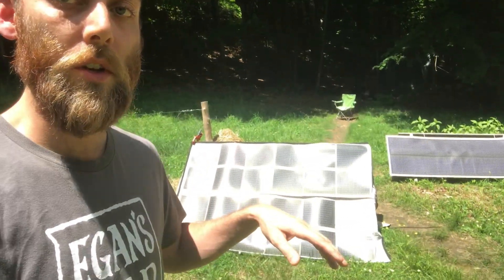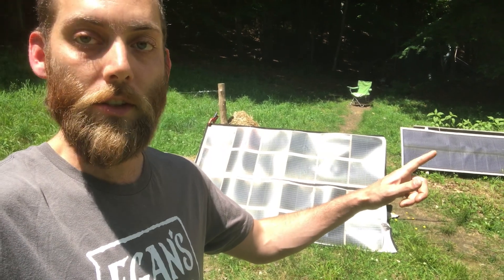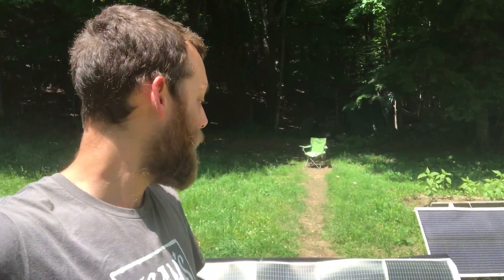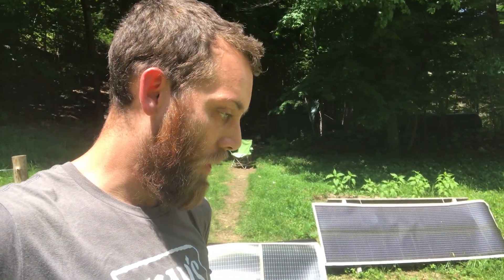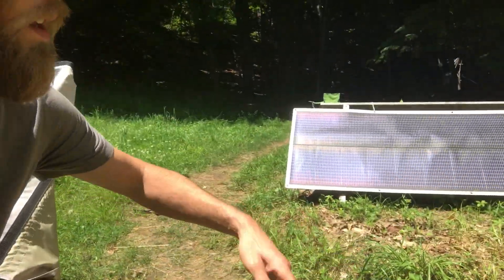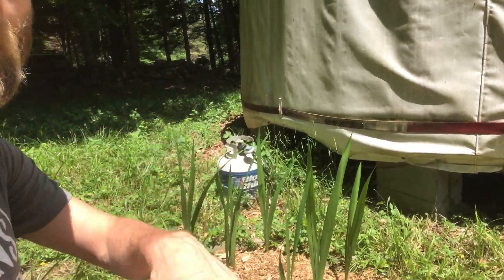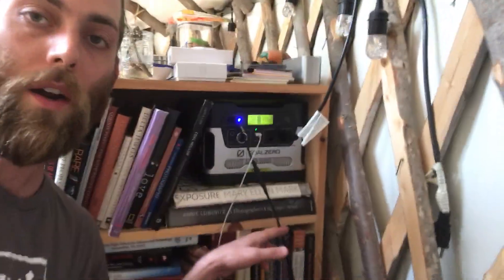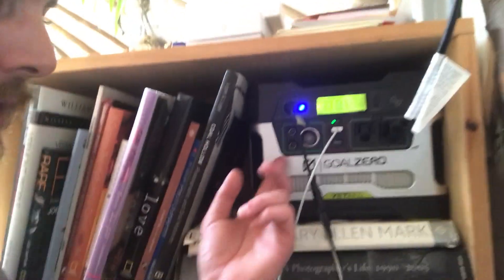Off-Grid Solar Setup at That Yurt (PowerFilm + Goal Zero)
Here's a quick walkthrough of our 180-watt solar panel and battery setup at our off grid yurt.

We have two portable solar panels, both of which are from PowerFilm Solar. One is a rollable panel, rated at 60W; the other is a foldable panel rated at 120W. These two panels feed into a battery from Goal Zero, the Yeti 400, which stores 400Wh.

This is plenty of power for the basic needs: charging phones, running LED lights, charging computers. Eventually we'll probably upgrade so that we can keep a chest freezer as a fridge, but this covers all the essentials.

Because we're in southern Vermont, the sun is pretty low in the winter and so we end up having to the charge the battery every few days by taking it to work and plugging it into the wall.

But in summer we get more sun than we can capture. Should get more batteries...

All of PowerFilm's flexible panel options are available directly from PowerFilm, from distributors, or through Amazon (links below).

Here is the PowerFilm 120W panel

Here's the Goal Zero Yeti 400 battery

And here are the LED lights we use